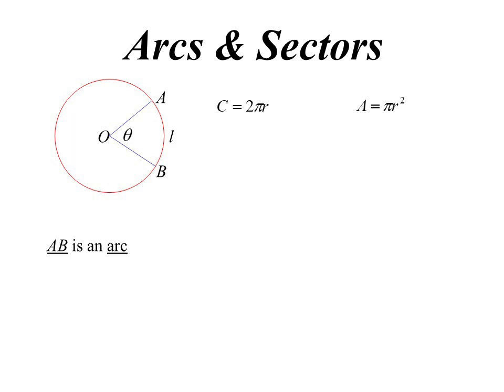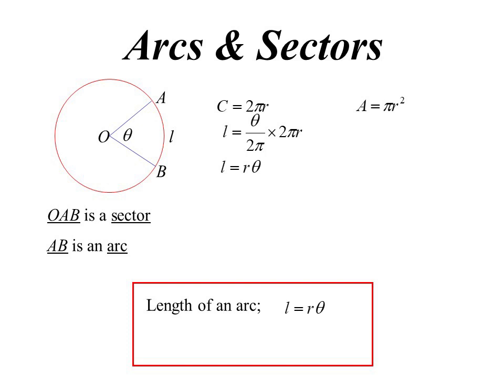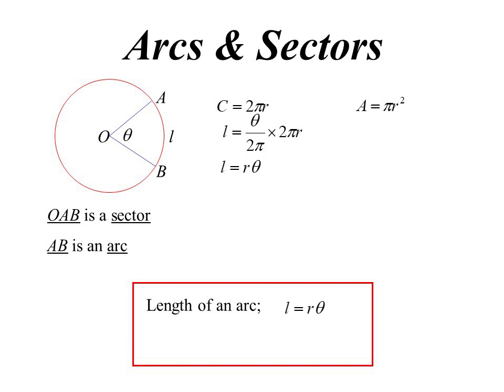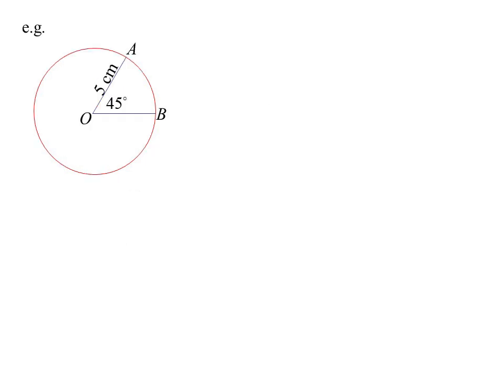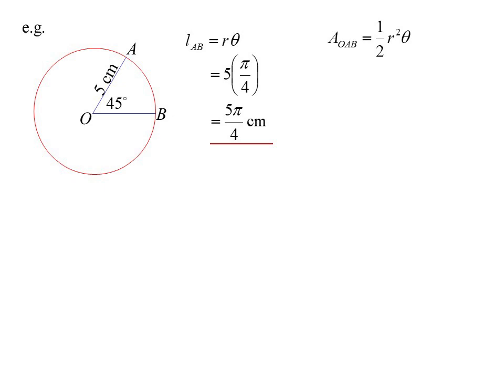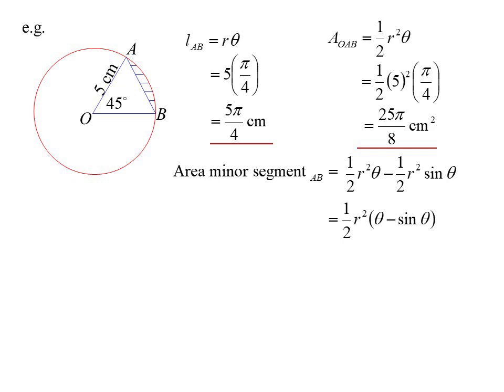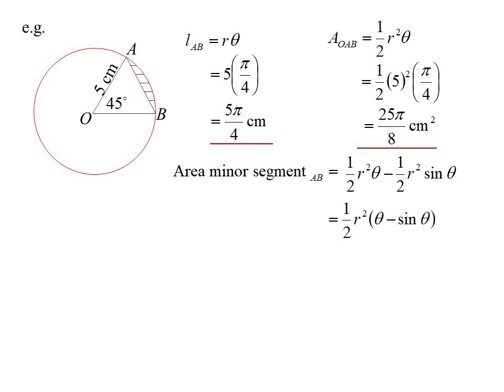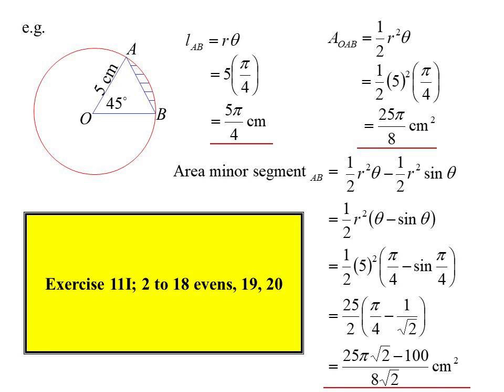11X1 T15 03 arcs & sectors 2023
By taking advantage of using radians as the circular measure, very neat formulas can be created to find the length of arcs and the area of sectors.